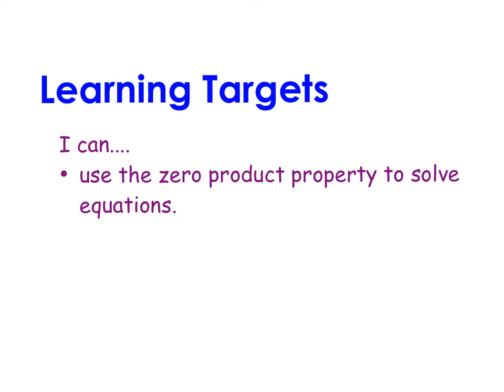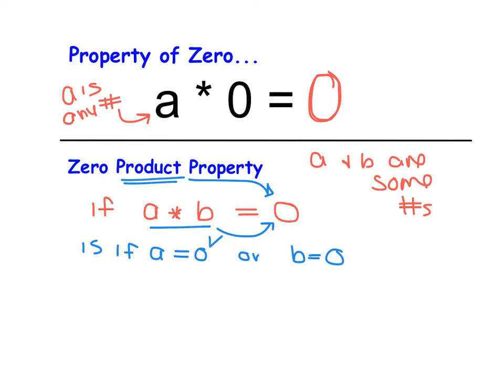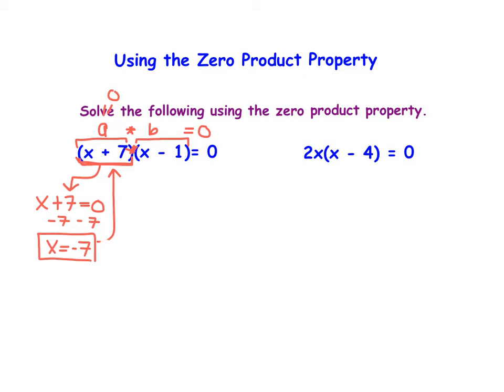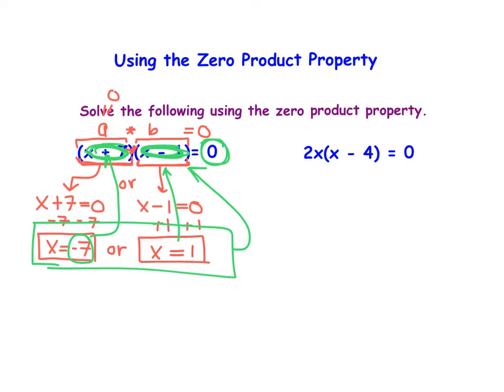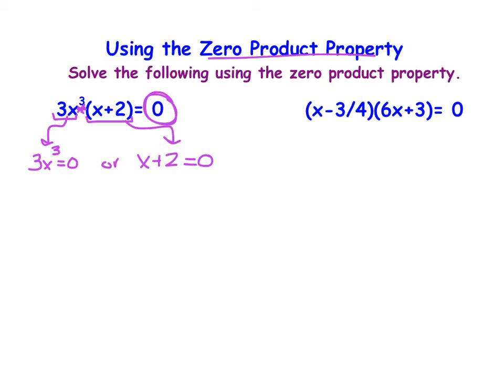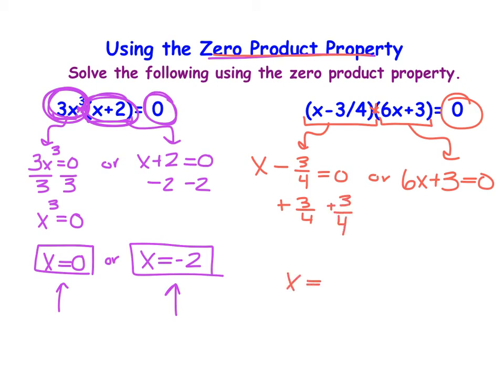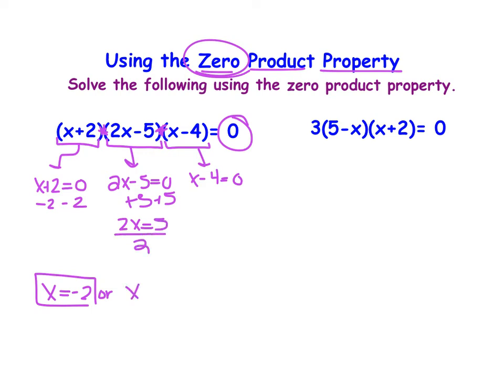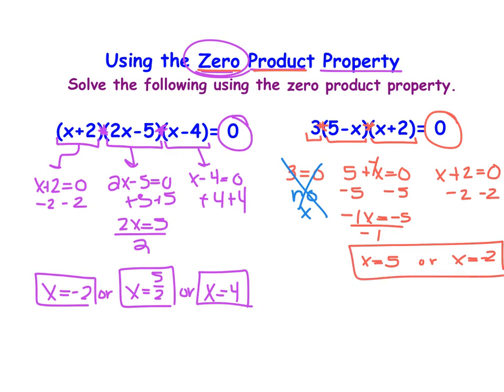Ch7V6 - I can use the zero product property to solve equations (longer)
Algebra - Factoring Polynomials